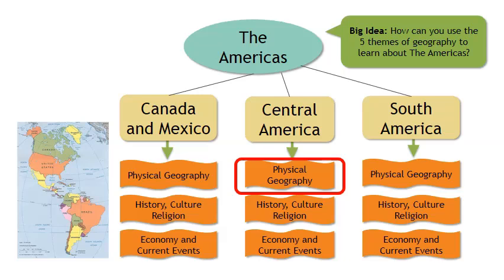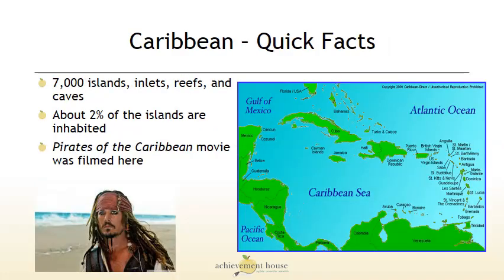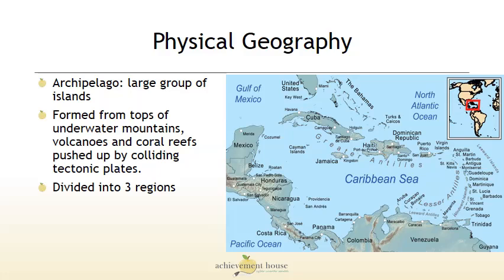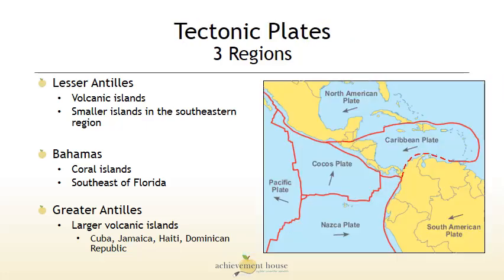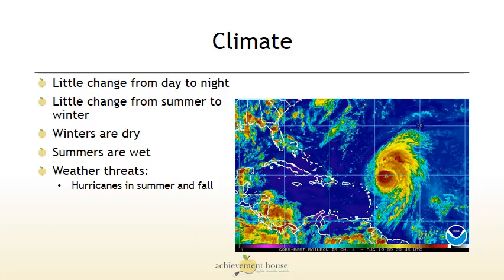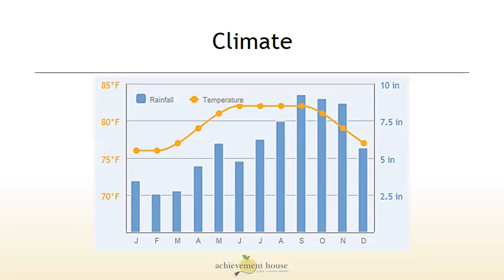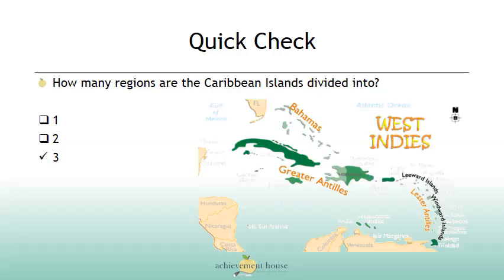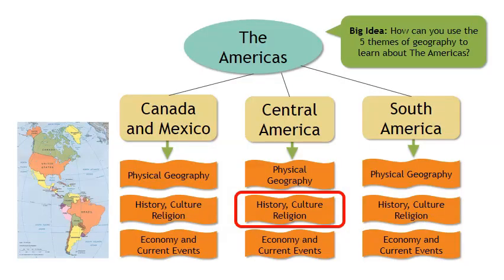Caribbean Physical Geography